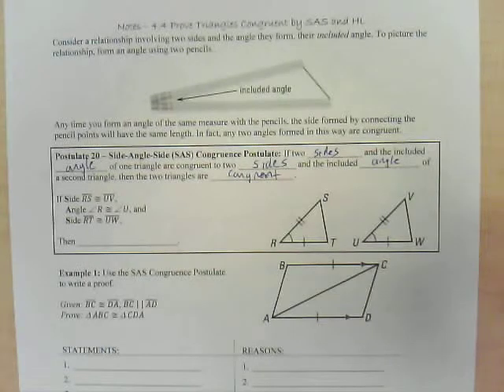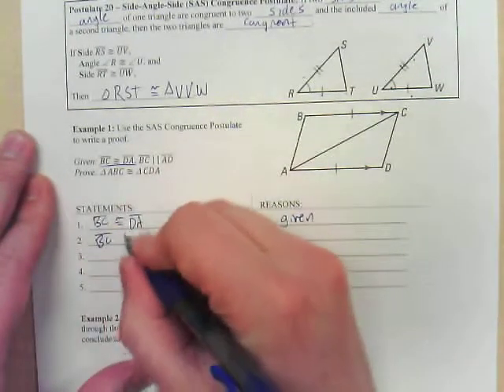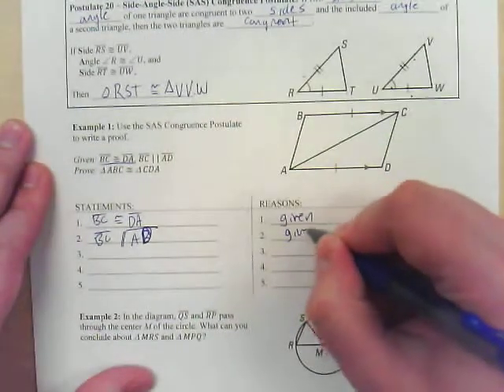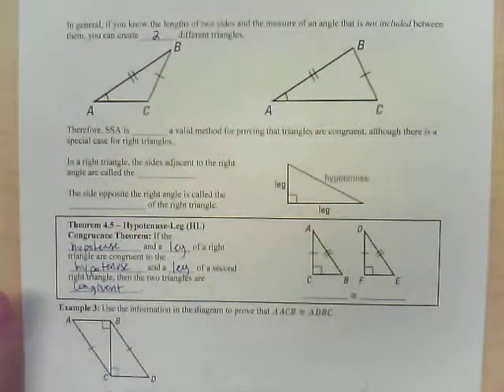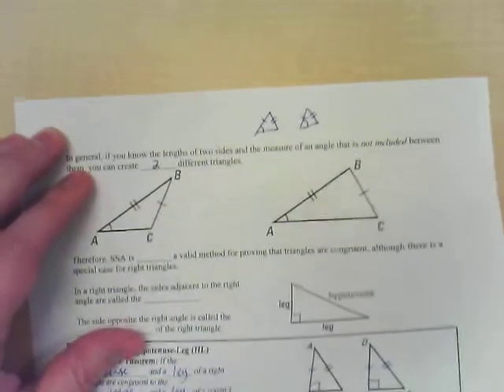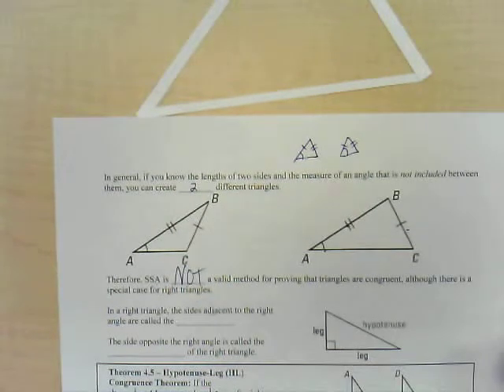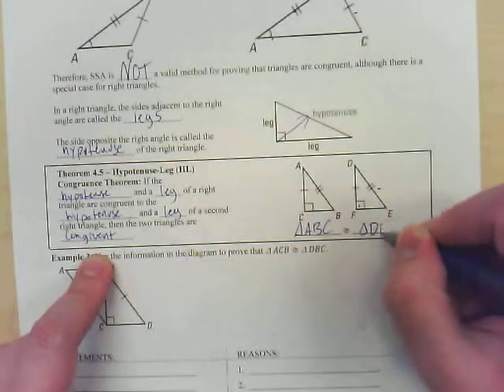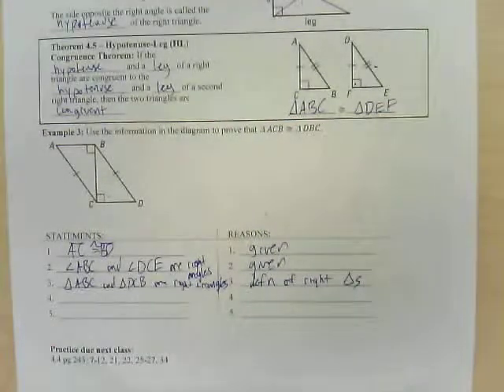4.4 Prove Triangles Congruent by SAS and HL